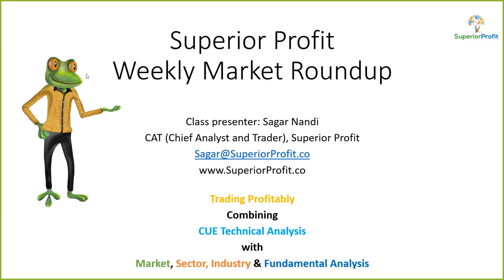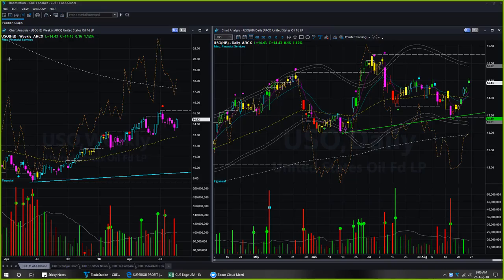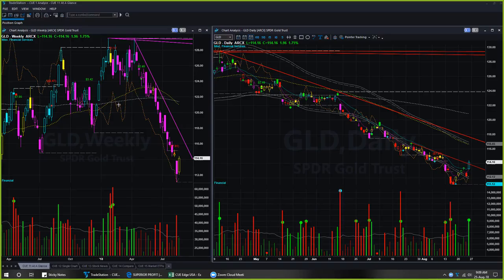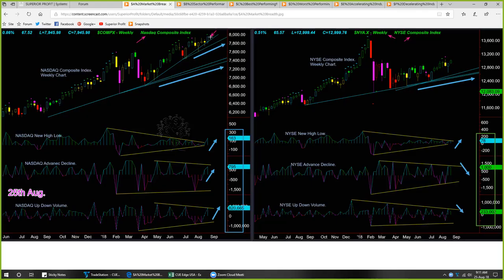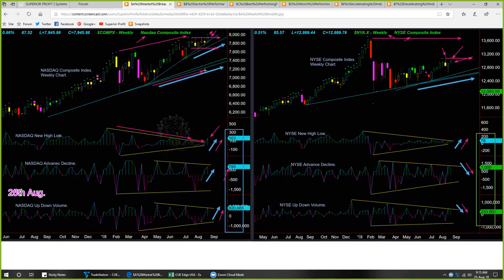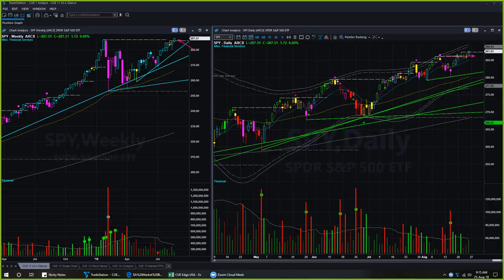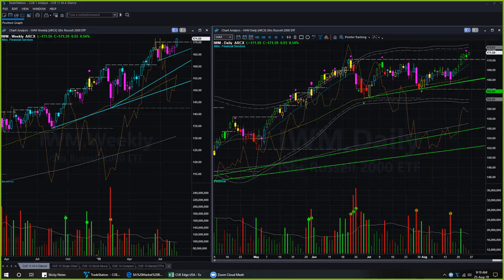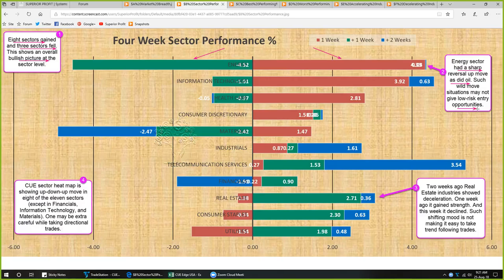How I found my profitable trades this week: Weekly Market Roundup 25th Aug 2018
Instruments Discussed: USO, GLD, SPY, QQQ, DIA, IWM, AMRS, EA, FEYE, MO, PLAB, LRCX, AMT, XOP, COTY, etc.

Using CUE systems, traders identify long as well as short opportunities by aligning industry, fundamental and technical strength or weakness. And I did the same this week, again. In this market roundup, I look back into several trade ideas I analyzed and shared in the traders' forum. Some using top-down and some using bottom-up analysis.

That and the usual top-down analysis covering market, sector, industry, and stocks in this market roundup. Enjoy the show and get to know a very sound approach to investing in the stock market.